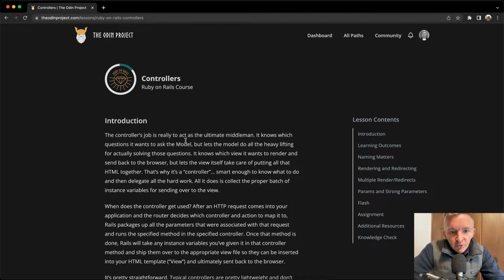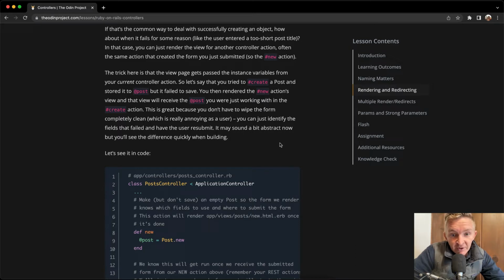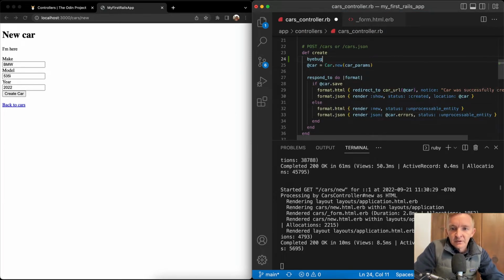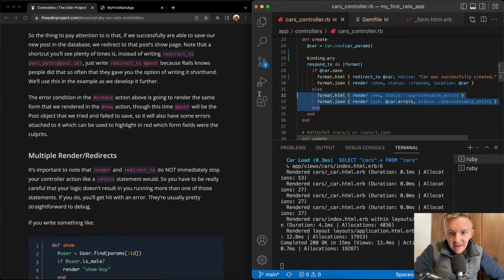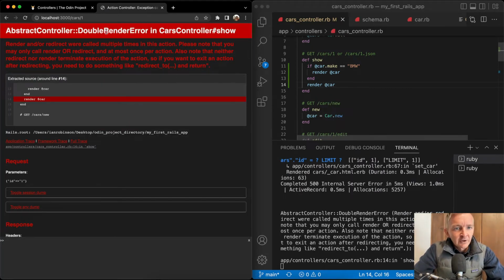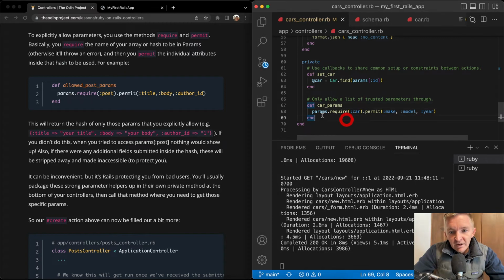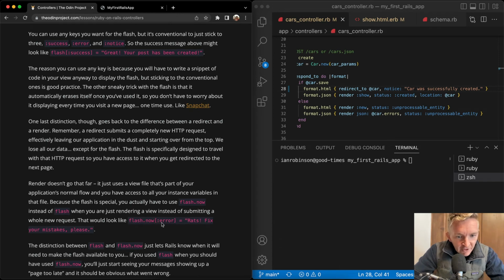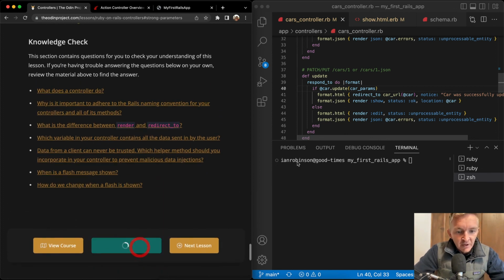Controllers - Ruby on Rails - The Odin Project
In this video, we cover how Ruby on Rails uses controllers. This is the sixth video in a series where I cover The Odin Project's Ruby on Rails curriculum.

As a developer with a few years of experience, I hope that these videos will be helpful to early stage developers. My hope is that I can explain things in a way that makes it more clear for those hoping to do useful things with their programming. Enjoy!